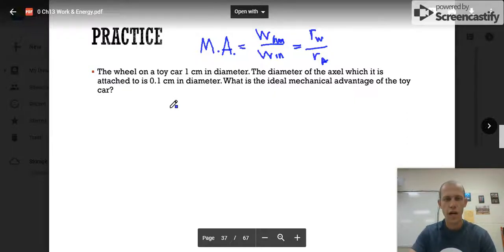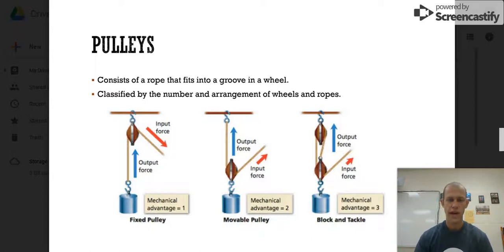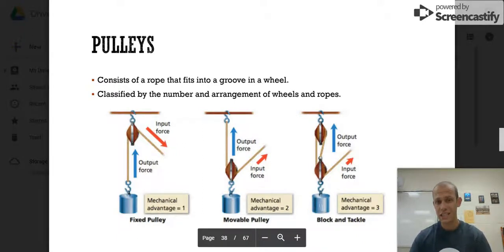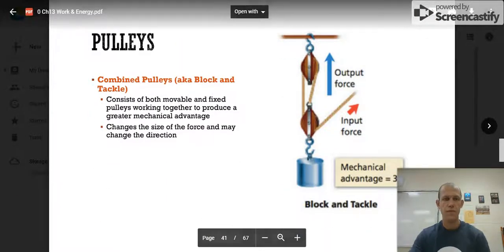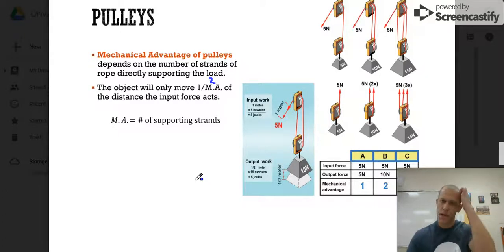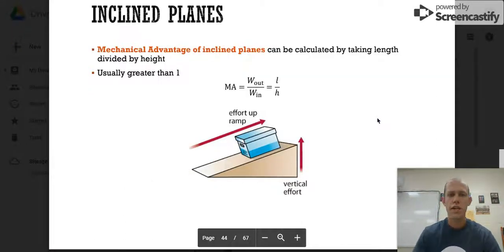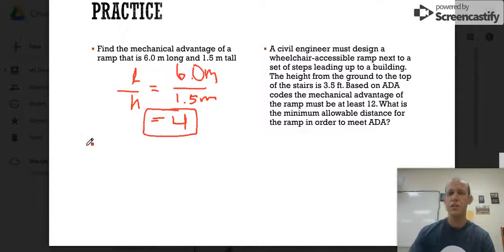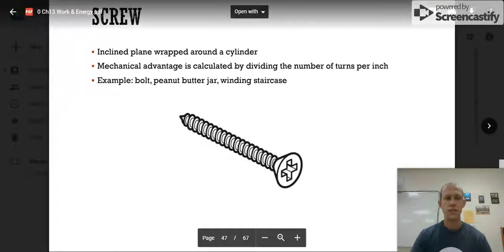13.2 Simple Machines (Part 2)